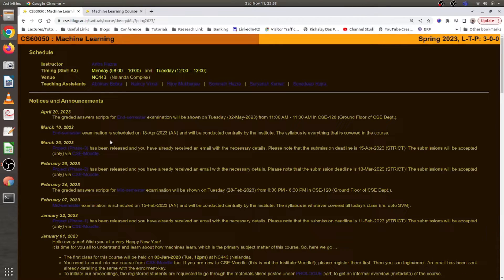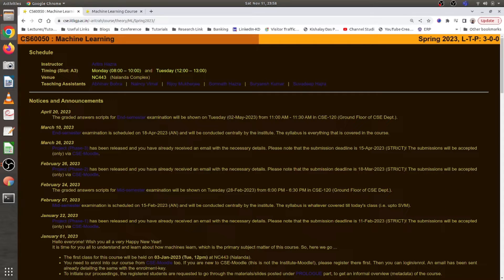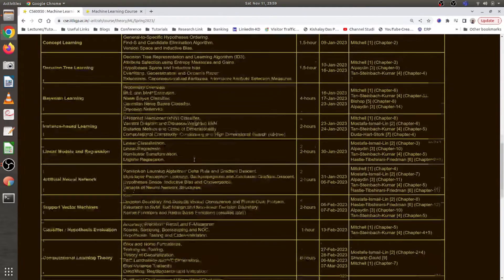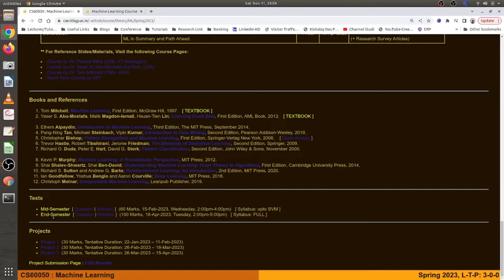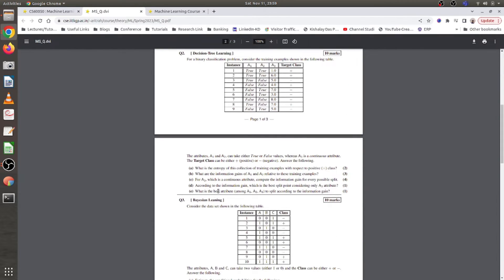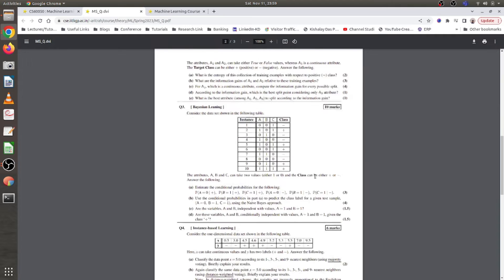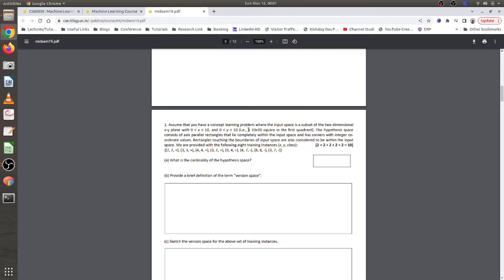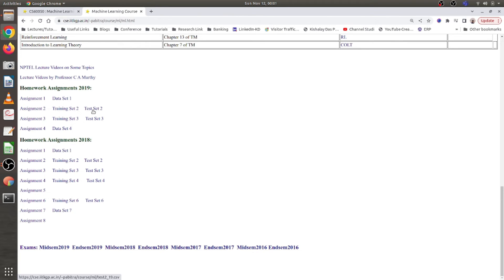GATE Data Science and AI: Best Resources for Questions Practice | Gate-2024 | IISc Bangalore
Hello Guys, In this video, I will discuss different resources from which you can practice for your Gate DA paper. In this video, I will give you some pointers and references from where you can practice for the DA paper. These papers are actually set by IIT profs only, so you can rely on that these are standard question papers.

ML Courses -